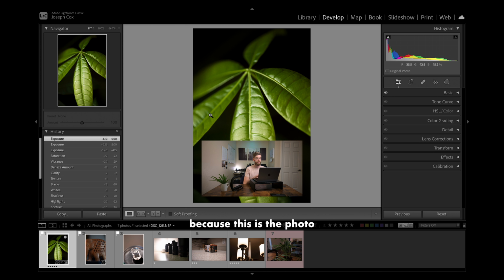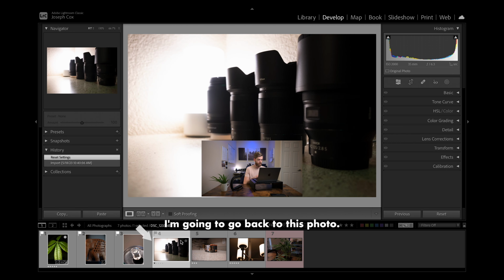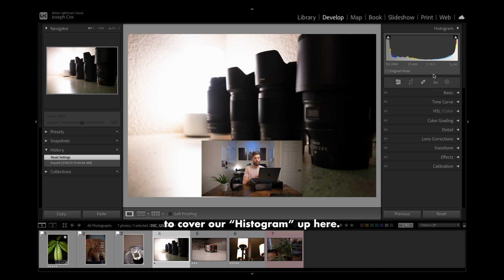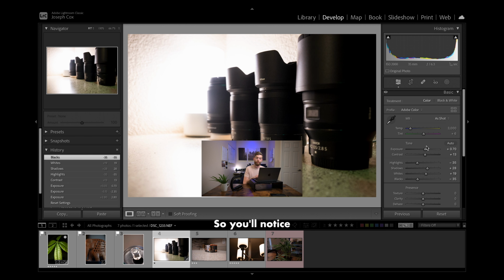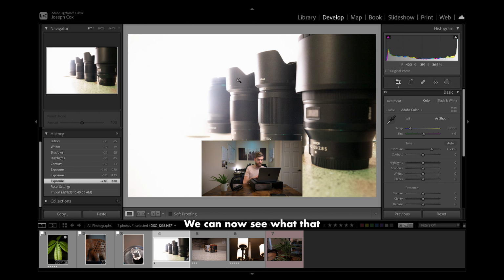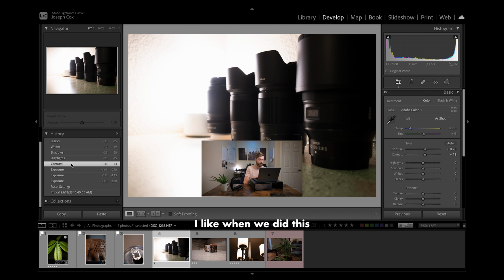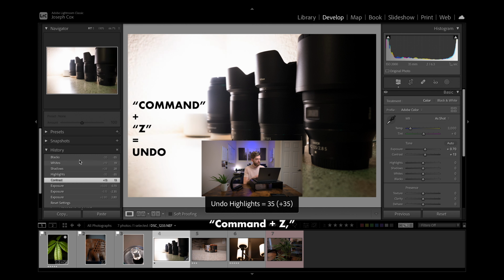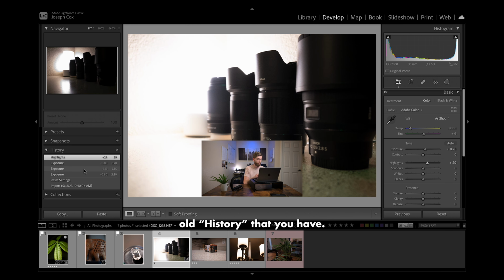Develop Module Histogram and History Panels - Lightroom (Developing in Lightroom)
The Histogram Panel is a terrific tool to better understand what's happening with your photos and their exposure levels - The History Panel is an excellent resource for quickly navigating the individual editing steps you've applied to your photo. In this quick and easy Adobe Lightroom guide, you'll learn about the tips and tricks to make sure you're completely comfortable with both the Histogram and History Panels.

0:00 Intro
0:28 Today's Video
0:50 Where Everything Is Located
1:23 The Histogram Panel
2:51 Quick Announcement
3:33 Continuing on
3:59 The History Panel
5:21 Ending